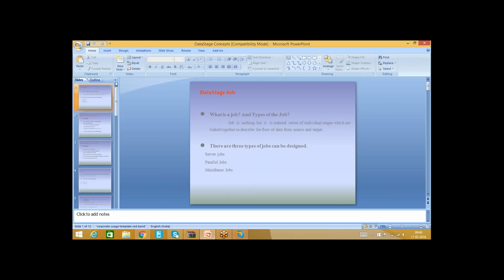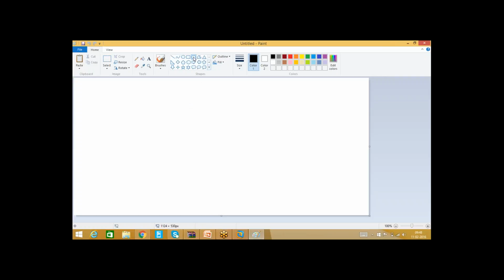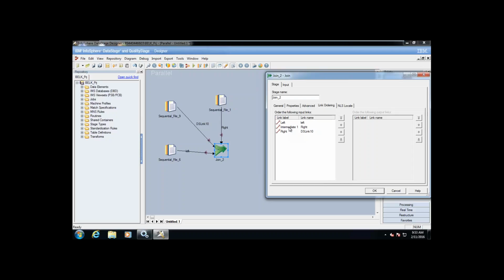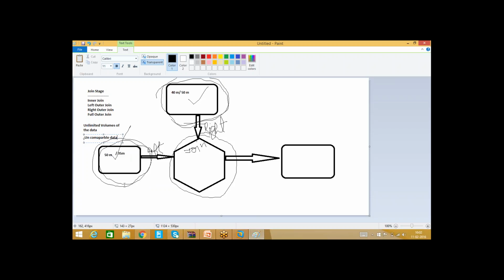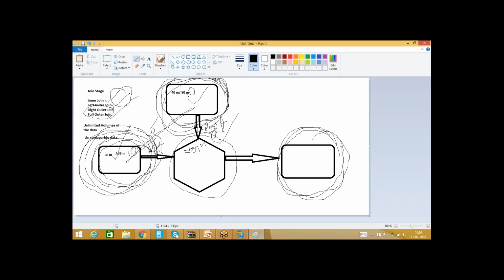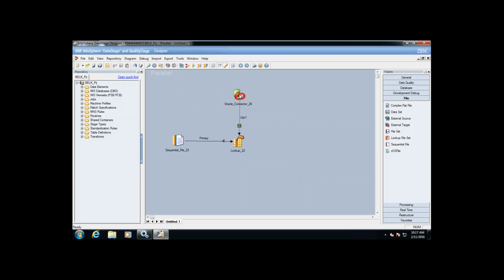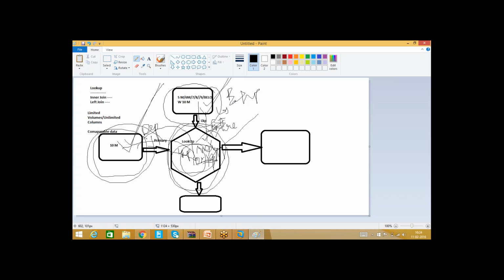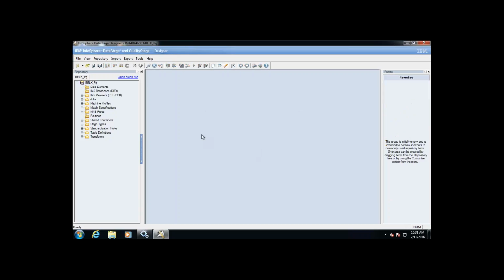Datastage Architecture | Explaining about different Jobs in Datastage | RS Trainings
IBM Datastage class1  for more details call to : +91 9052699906

ABOUT THE DATA STAGE COURSE
RS Trainings is a One of the best quality training center for online, Classroom and Corporate trainings In Hyderabad .DataStage is an ETL apparatus and part of the IBM Information Platforms Solutions suite and IBM InfoSphere. It is broadly utilized for creation and maintainance of Datamarts and Datawarehouses. Current variant is IBM Infosphere Datastage v11.5.

DataStage is accessible to be introduced in various variations:
 Server release keeps running on a solitary server, and has no innate parallelism. It produces code in a dialect called DataStage BASIC.

 Venture version keeps running on a design that grants programmed parallelism in either a SMP or bunch (MPP) condition. It creates OSH (Orchestrate shell) contents.

 Venture MVS version is utilized for centralized computer execution. DataStage produces COBOL and JCL which are exchanged to the centralized server and executed there.

 It gives a GUI based interface to do the Extract Transform Load action.

RStraining is the pioneer of electronic web getting ready point of convergence of Datastage in India. Datastage is unmistakably a market pioneer in the fields of information mix and information quality associations. The Datastage is a remarkable device to meld, control and move attempt information.